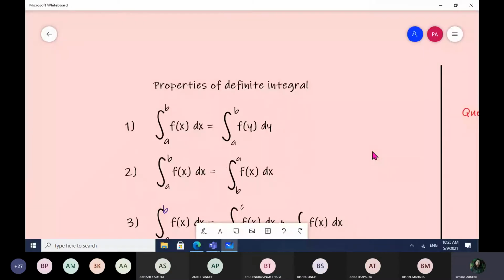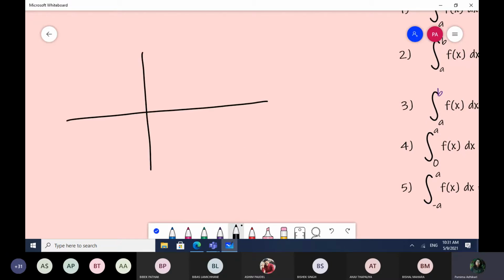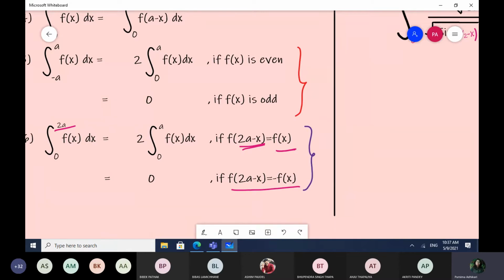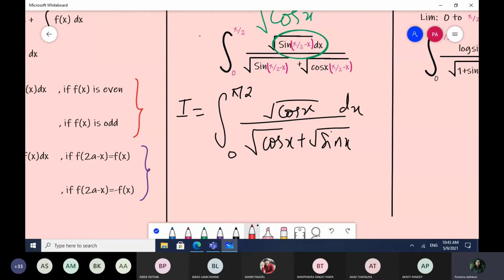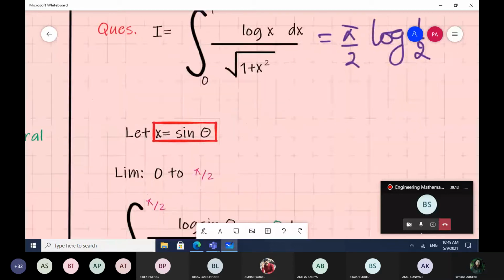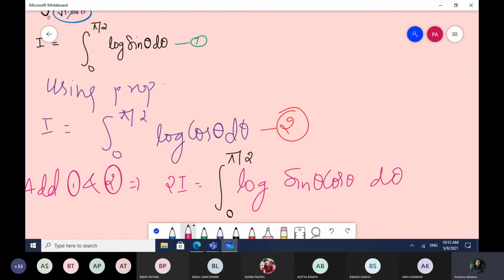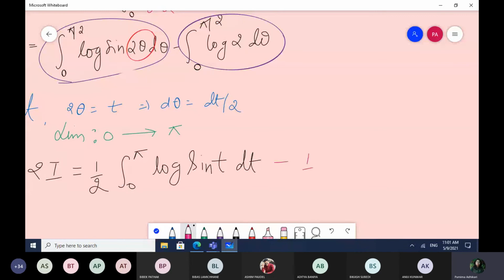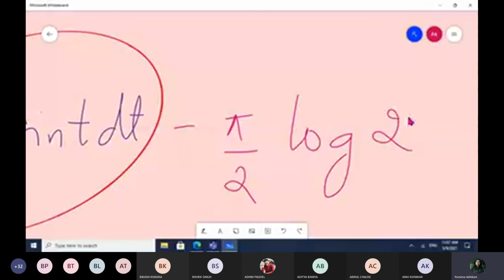Definite Integral | Exercise 9 | Engineering math I | Bachelor in engineering| part1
HELLO STUDENTS;
Today we discuss about Definite Integral
Indeterminate Forms
Rolle"sTheorems
Differential under integral sign
the ellipse
analytical geometry